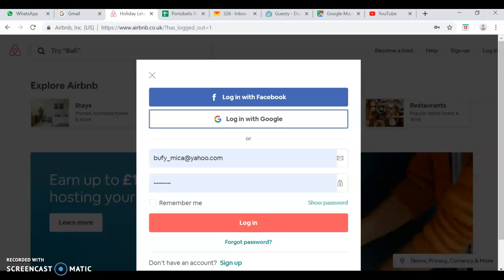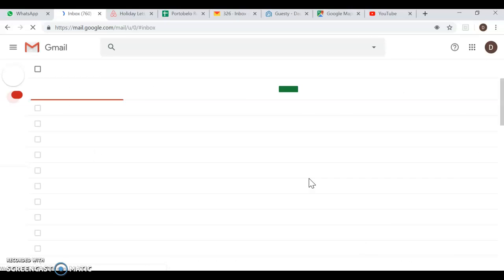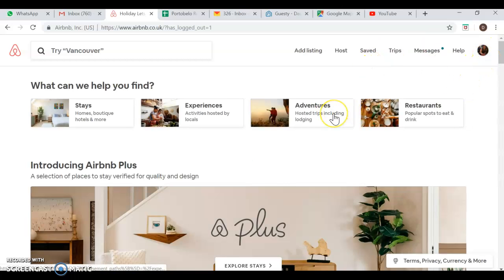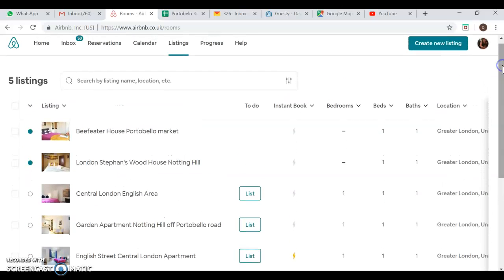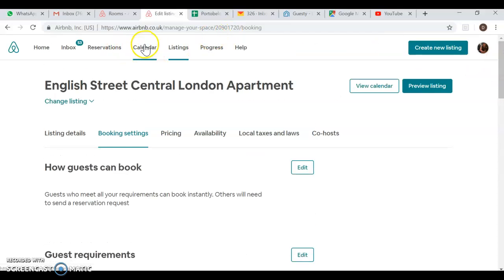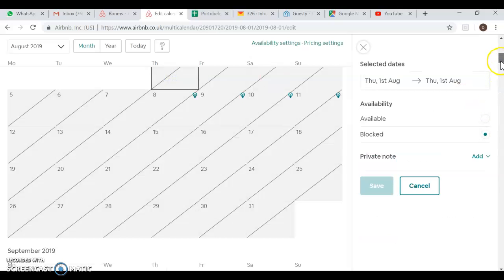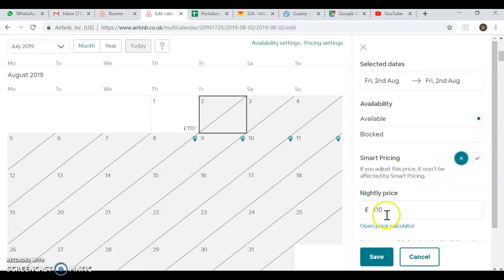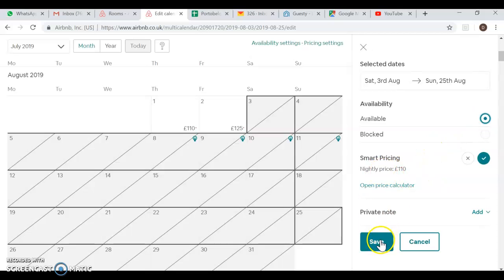Airbnb log in with Gmail from your PC